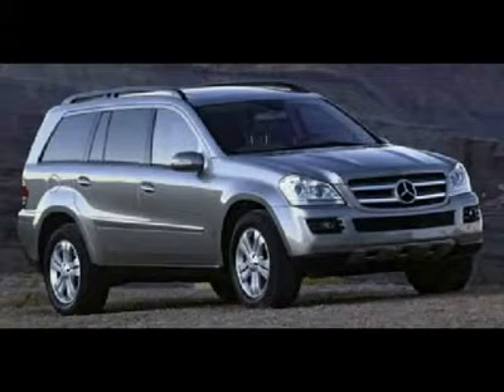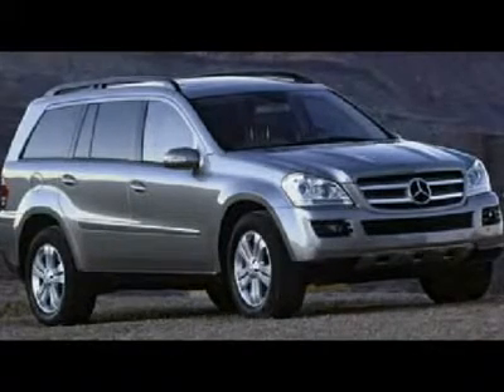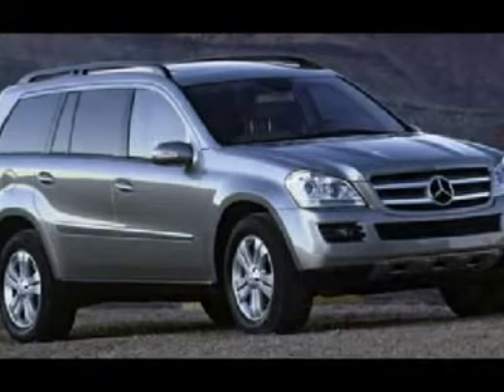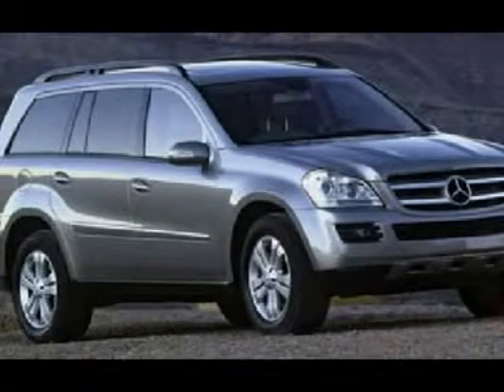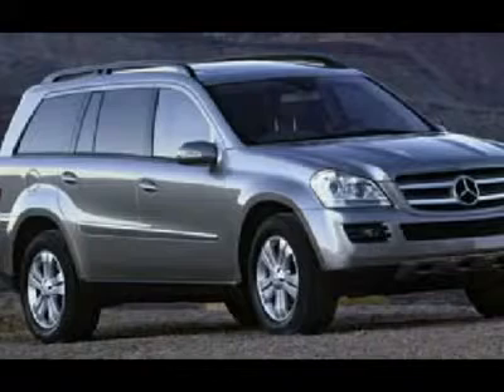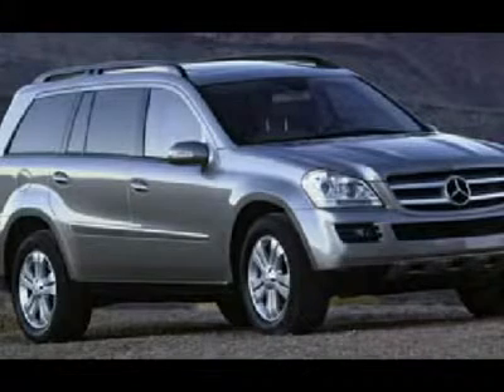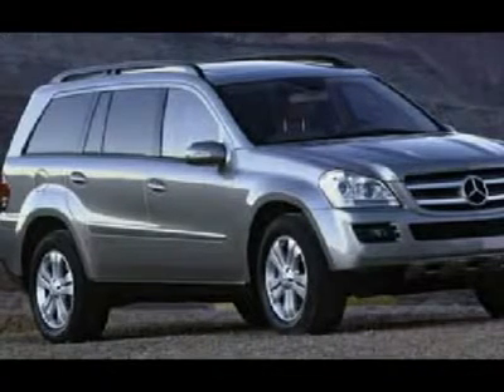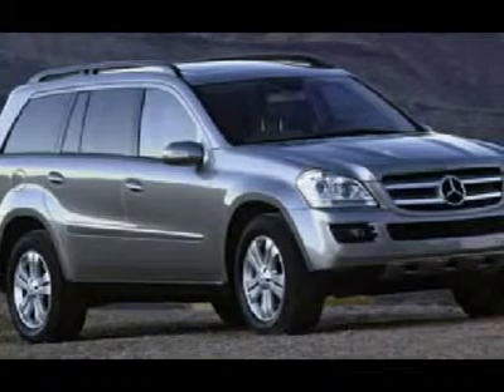2007 MERCEDES-BENZ GL-CLASS Charlotte, NC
2007 MERCEDES-BENZ GL-CLASS Charlotte, NC
Stock #1965

**CERTIFIED**NAVIGATION** DVD SYSTEM WITH DUAL SCREEN** SATELLITE RADIO** HARMAN/KARDON STEREO** DUAL SUNROOF ** COMES WITH A FREE WARRANTY AND FREE MAINTENANCE FOR ONE FULL YEAR** This 2007 Mercedes GL450 4Matic Silver with Black leather has passed our 145 point certification inspection and is ready for delivery. This 2007 GL450 is still under full manufacturers warranty and also qualifies for a bumper to bumper extended warranty up to 100,000 miles. This Mercedes GL450 AWD comes with Navigation system, DVD system with dual DVD screen, Satellite radio Sirius, Dual sunroof, leather heated memory seats, Third seats, Premium Stereo Harman/Kardon, CD changer, Homelink, fog lights, power windows, Parking distance control, tilt steering wheel, power heated mirrors, Luggage rack, ABS brakes, wood grain interior package, Auto-suspension, Command system, Directional stability control, Traction Control, security system and more. In addition, we provide excellent financing options and competitive rates for you.  This vehicle has a clean Auto Check report, and qualifies for an extended warranty up to 100K miles. We also have over 120 vehicles in our inventory to choose from.